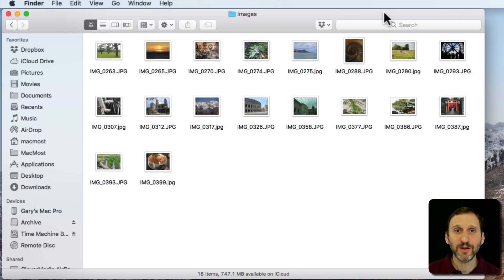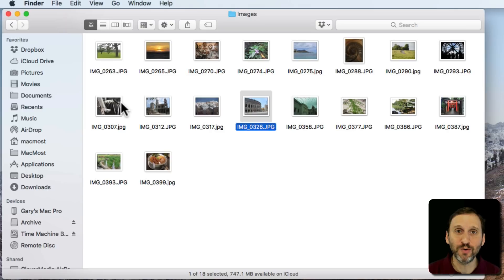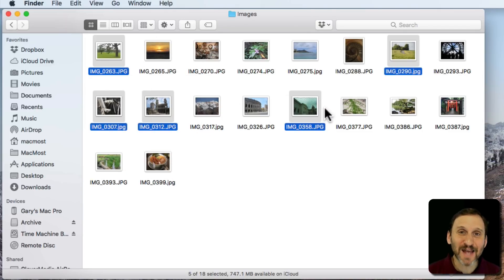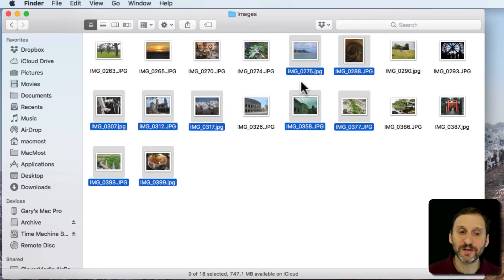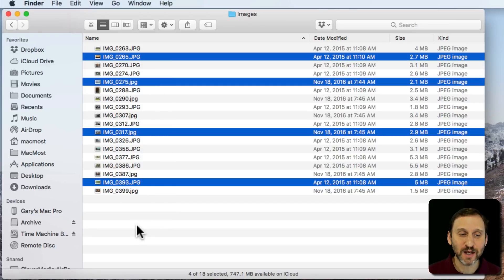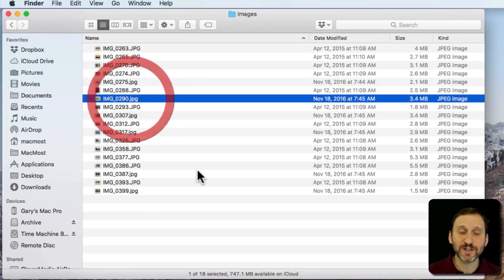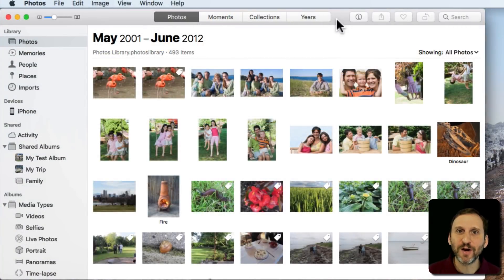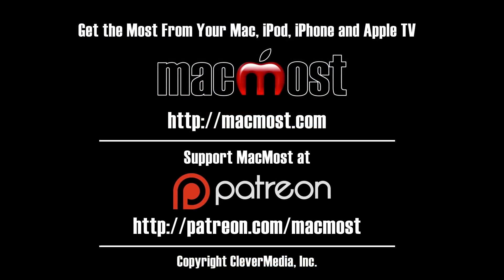A Beginner's Guide to Selecting Items On Your Mac (#1566)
While most Mac users know how to select a single item simply by clicking it, it is a little harder to select multiple items. You can use the Command and Shift keys to select multiple items in places like the Finder, Photos and many other apps. You can also drag a rectangle around several items to select them in some cases. The keyboard shortcut Command+A is used often by experience Mac users to select all items.